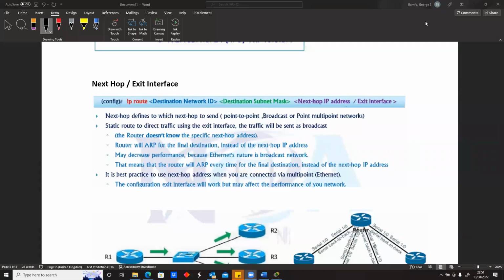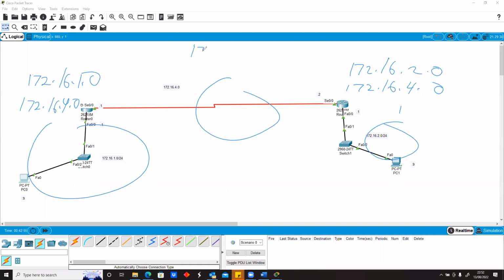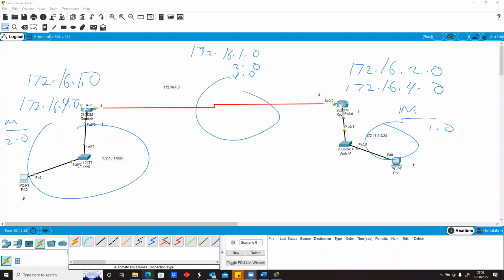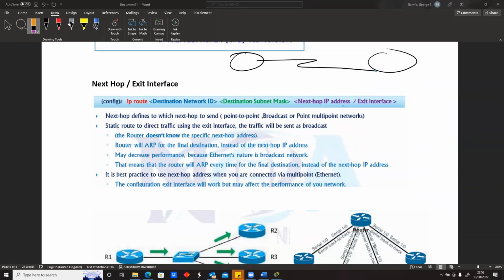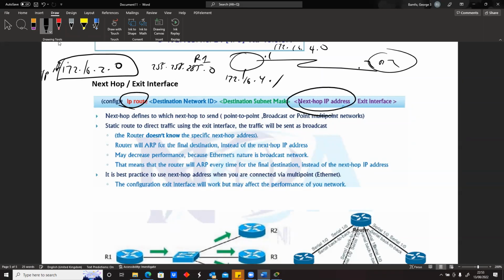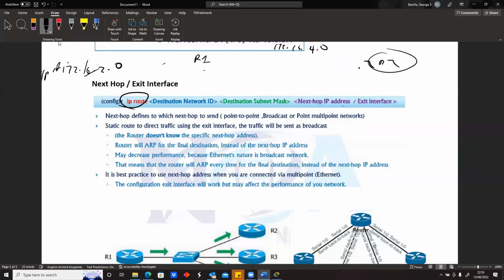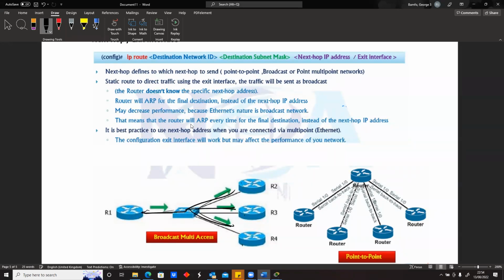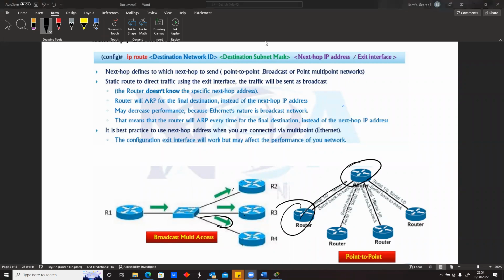CCNA 200 - 301 | Lesson 35 | Static Routing - Next Hop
In this lab we will look at the concept of Next Hop